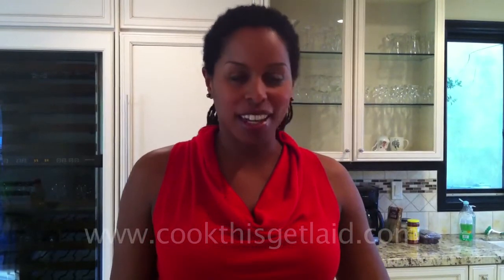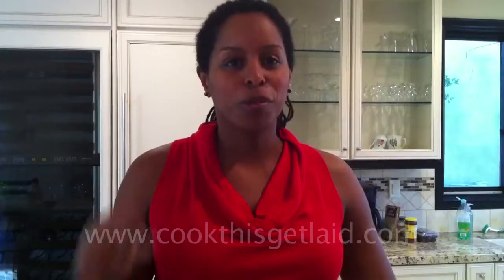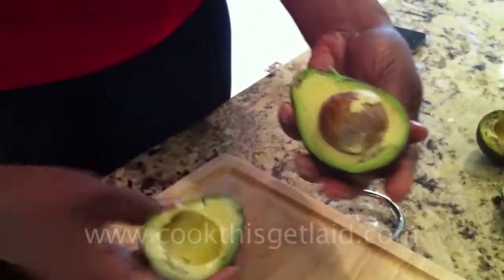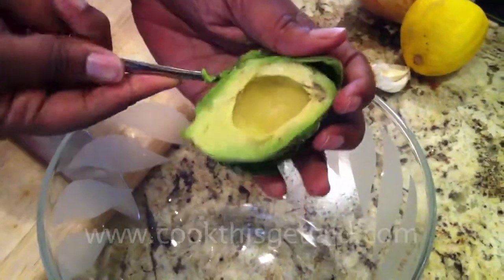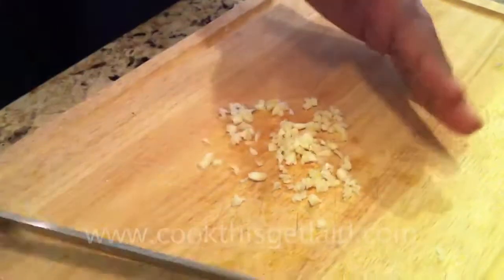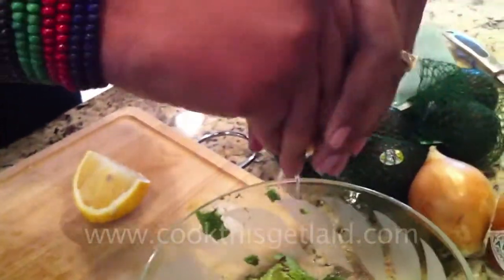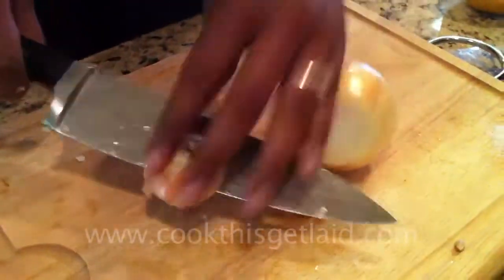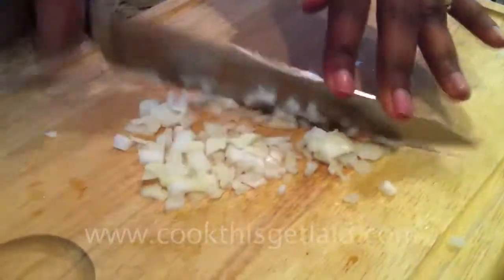It's Creamy, It's Green, and It's Sexy: Guacamole by Cook This...Get Laid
My crew (me, husband) shot this whole thing on a smart phone with no lights and no extra equipment.

My blog is all about how food can enhance your relationships. If you serve your woman homemade peanut butter cups, you're just about guaranteed for some gratification.

Directed, Shot & Edited by Craig Nisker
Written & Hosted by Mona Holmes-Nisker
The song is "Funky Chuck" by James Mays III aka Semaj

Thanks to our wonderful hosts in San Cemente!

Want to contact Mona? Head to my blog page!